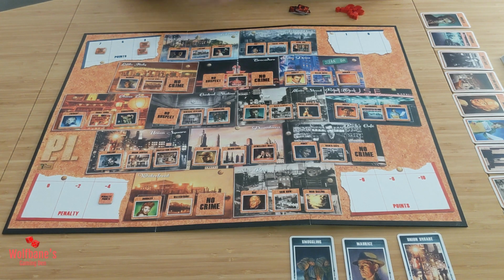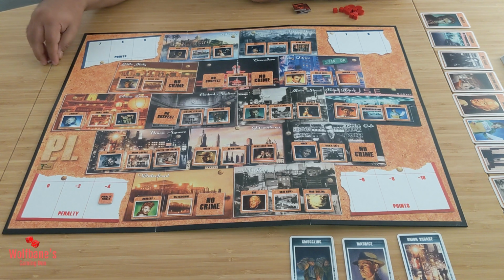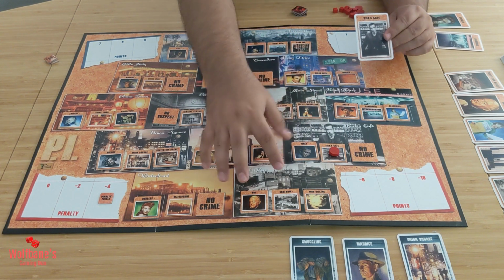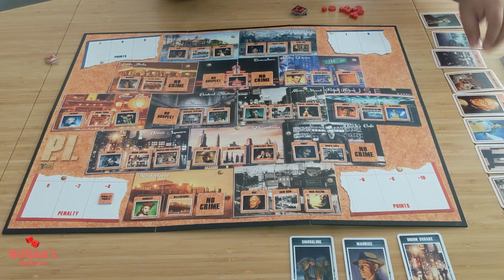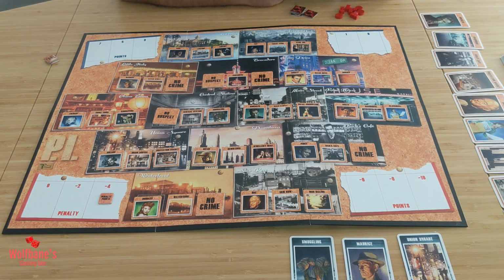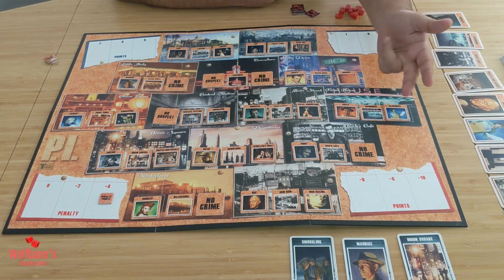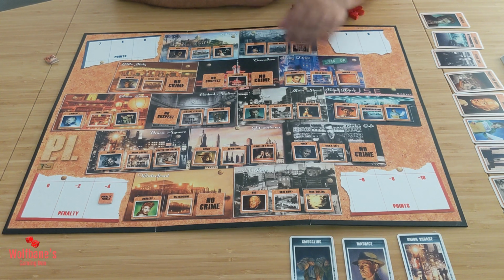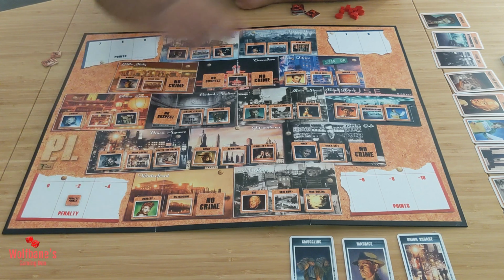P.I. [Board Game] - "Second Lease on Games" Overview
0:00 Introduction
1:27 Rules Overview
5:07 Review & Comments